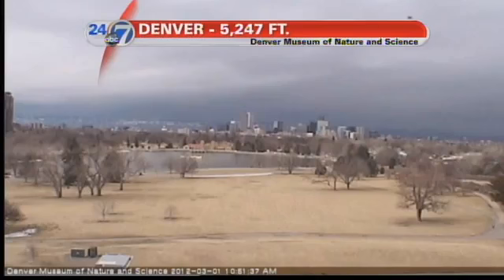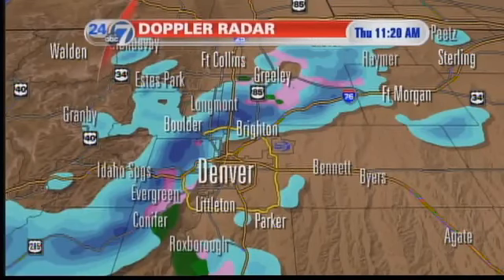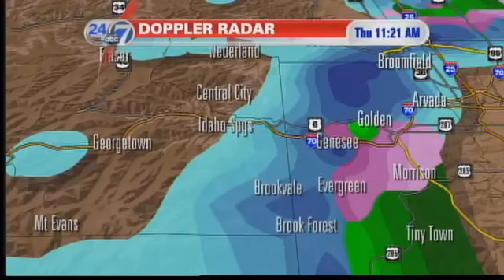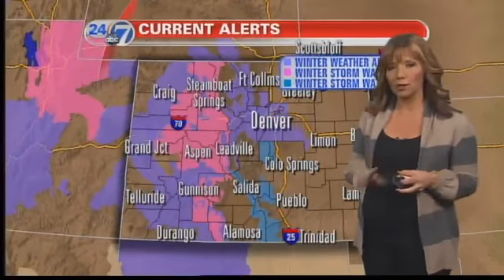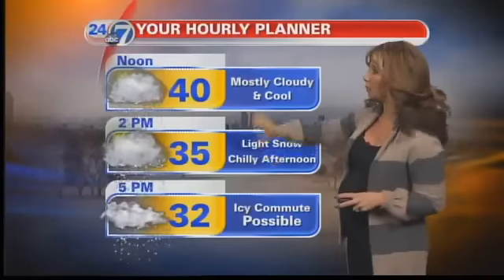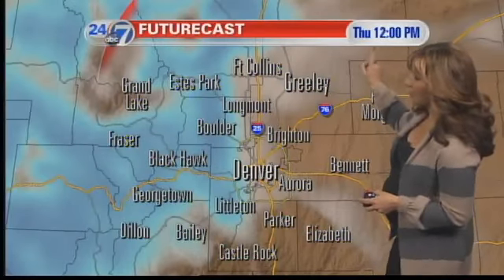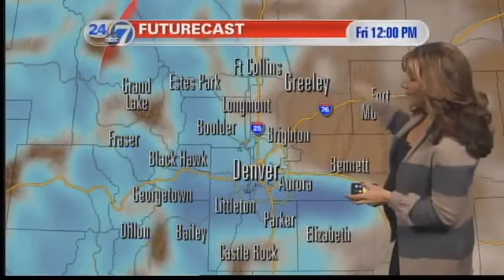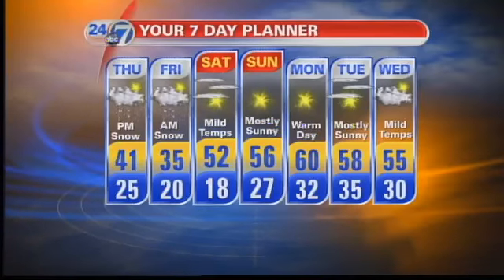1-4 Inches Expected In Metro Area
3/1/12 - 11:20 a.m. - Snow developing on the plains after lunch. Highs in the low 40s early on, with colder air this afternoon.